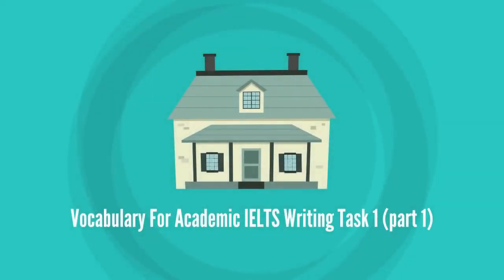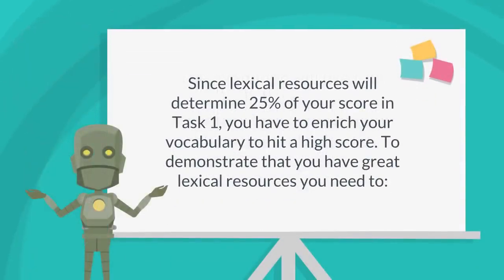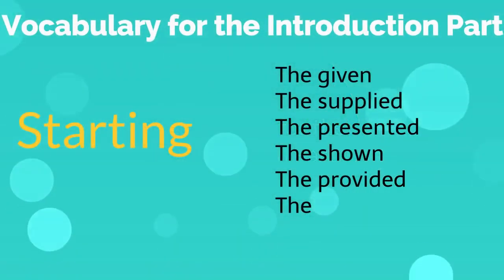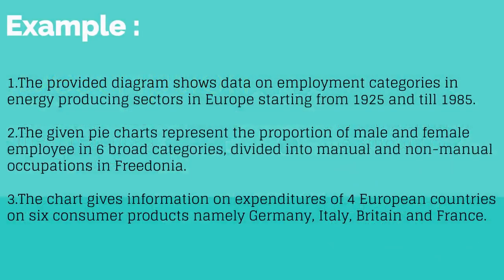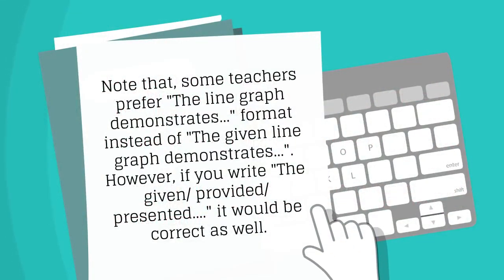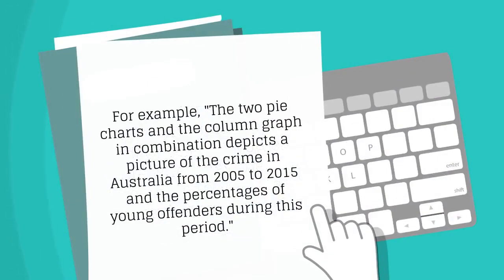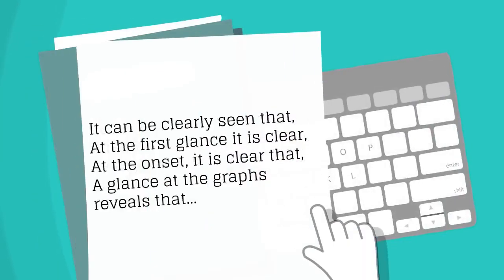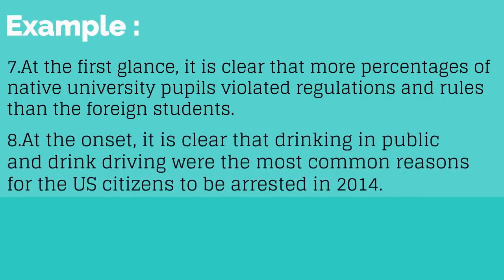to get a better score than IELTS